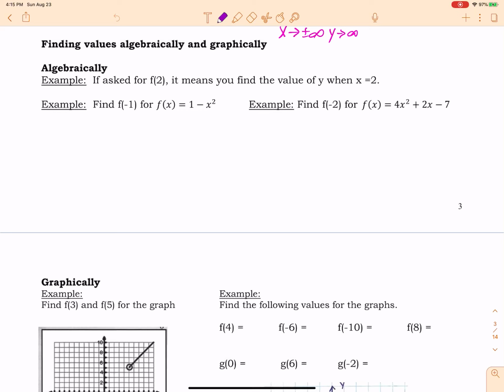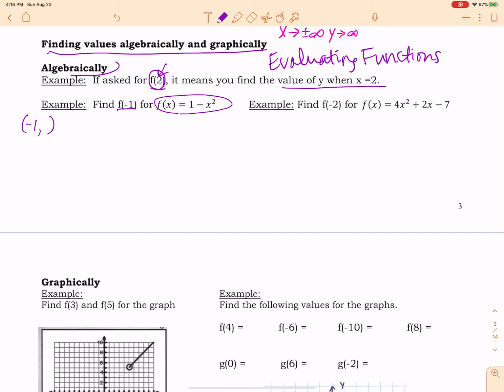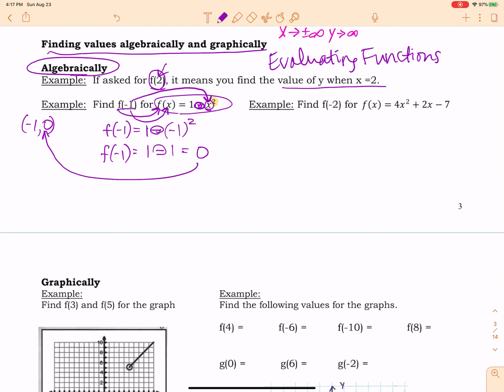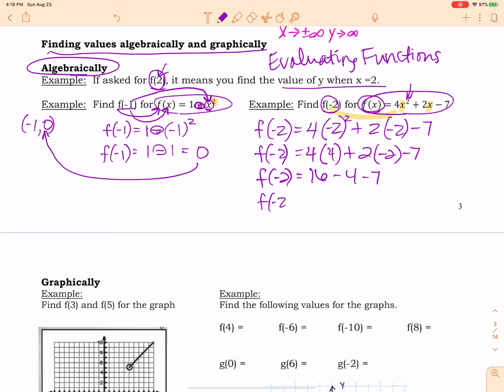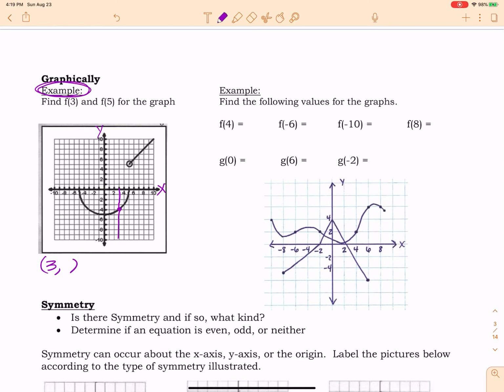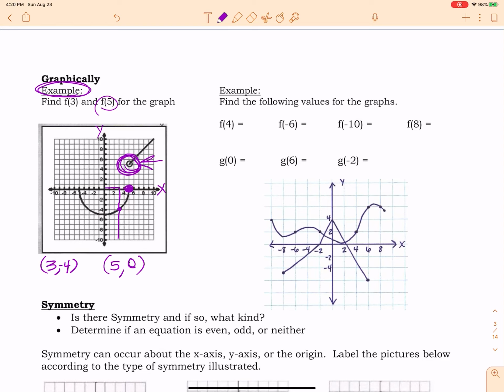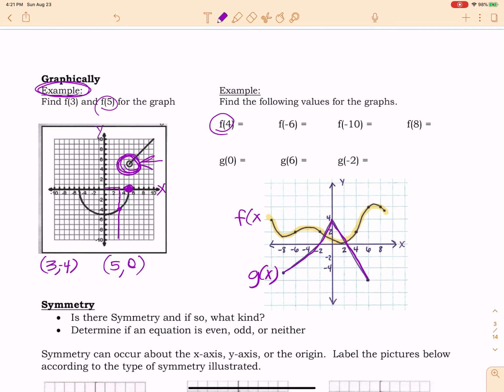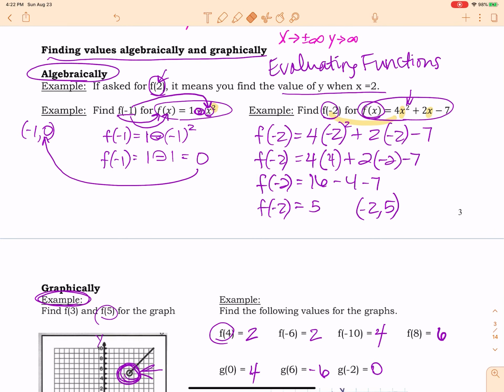1.2 Evaluating Functions